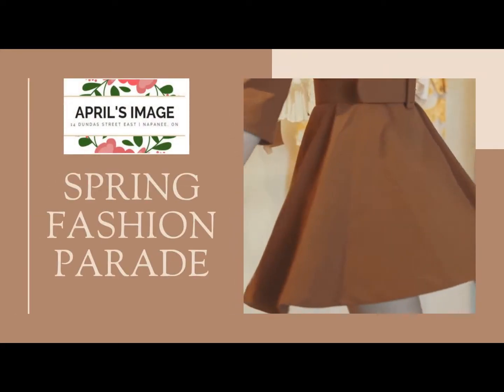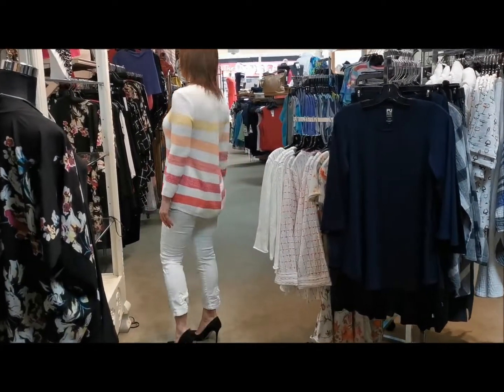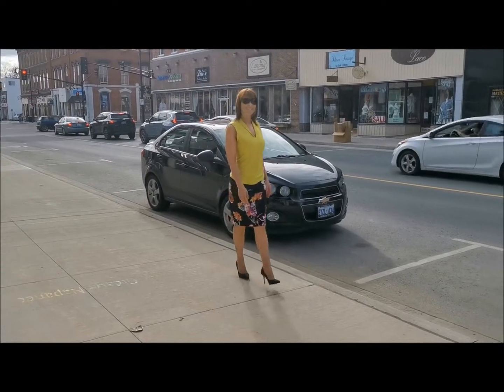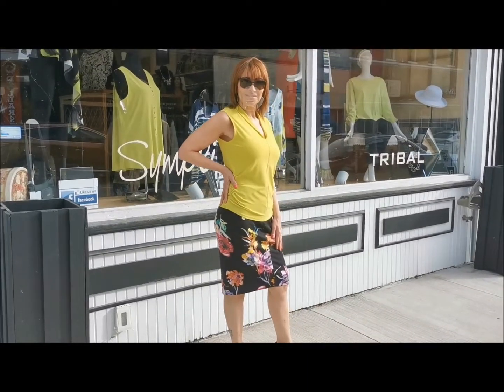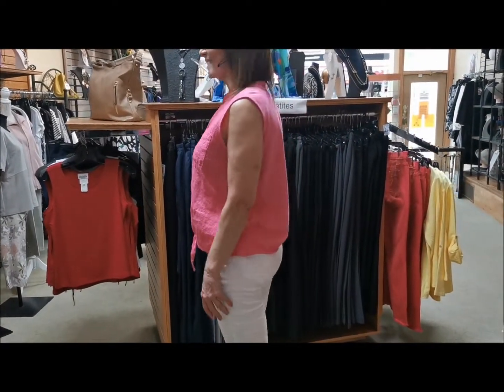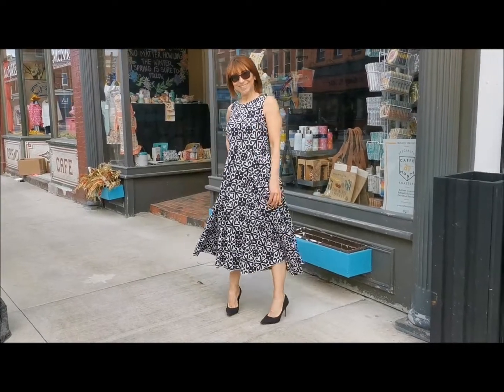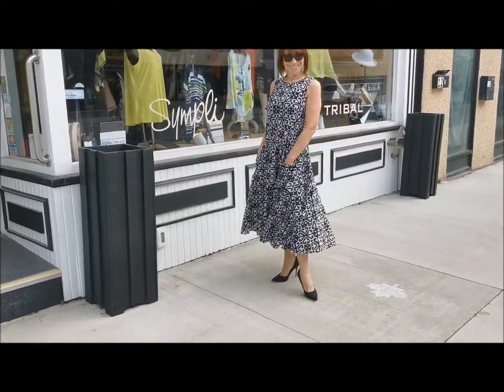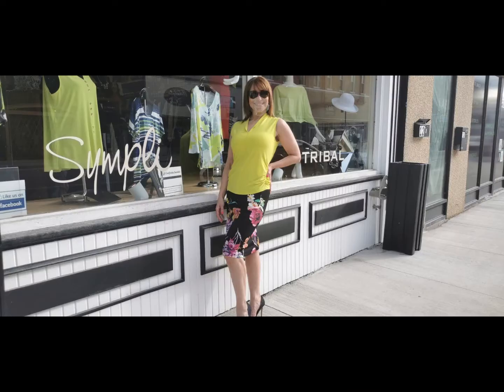April's Image Spring Fashion Parade 2021 #1